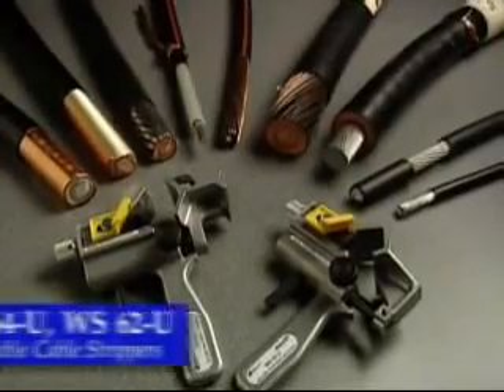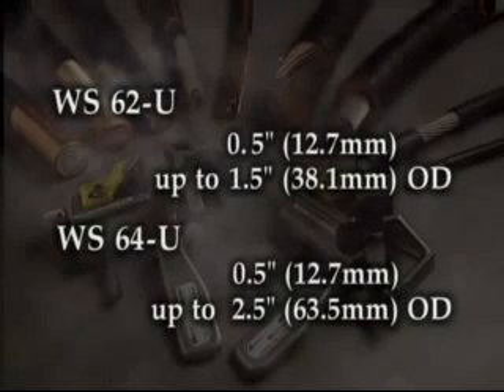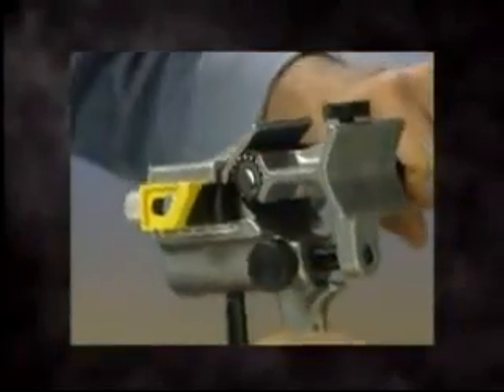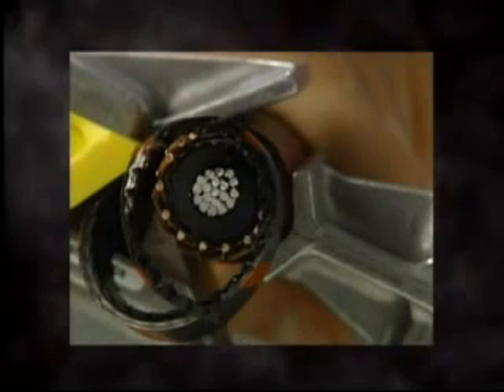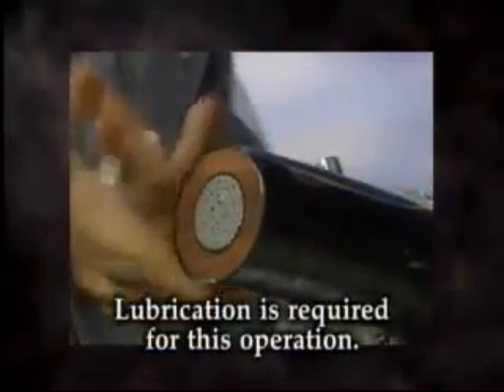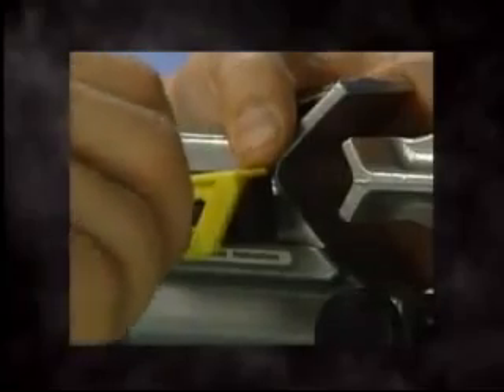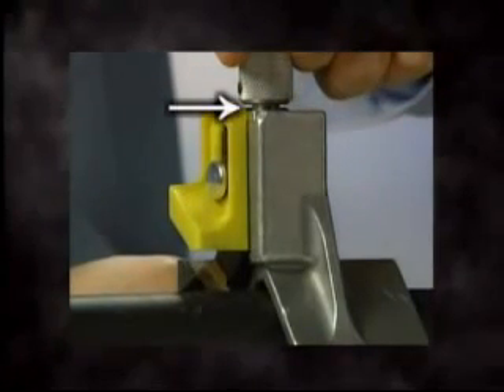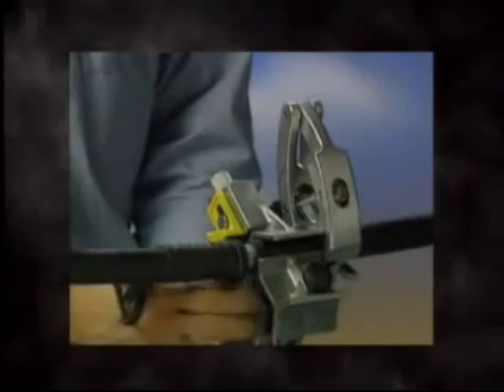Ripley Utility Tool Adjustable Cable Stripper WS 64 Series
Medium Voltage XLPE cable preparation tools